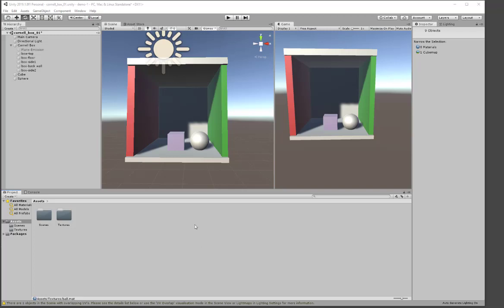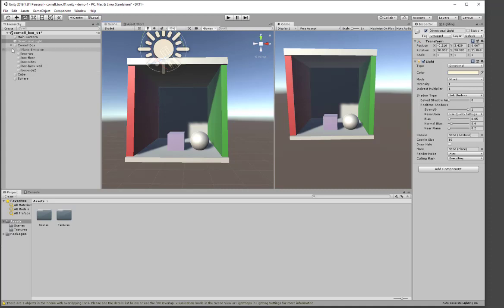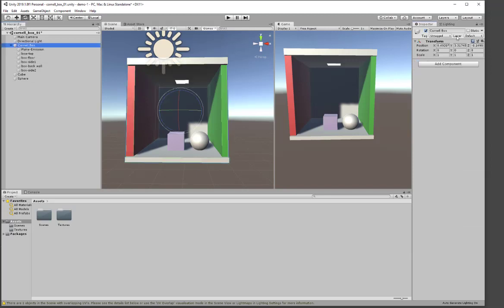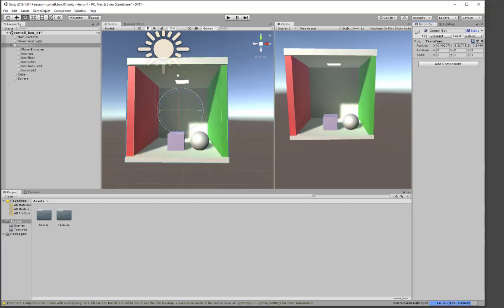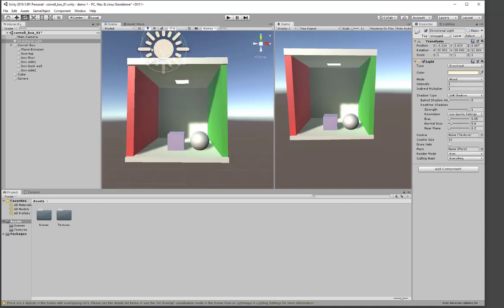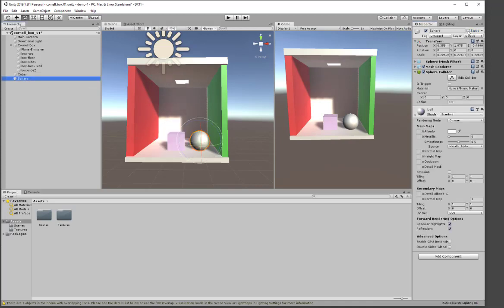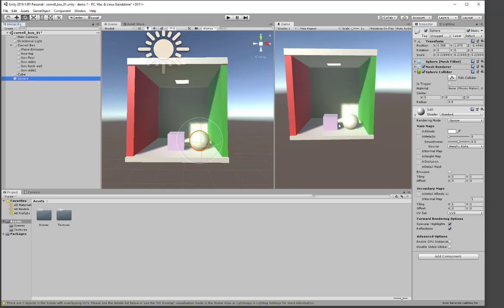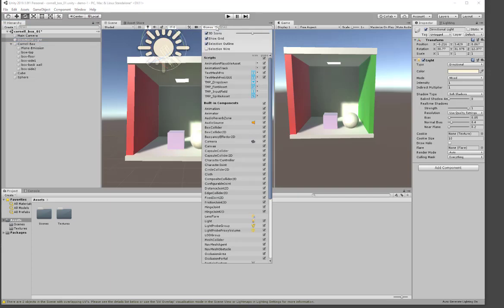Unity intro to lighting tutorial 2 of 3 -cornell box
cornell box